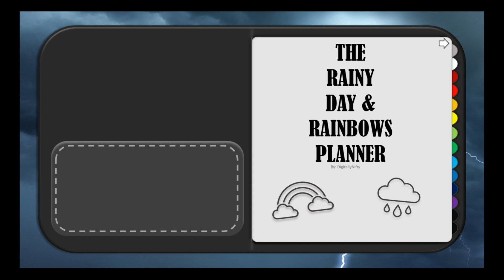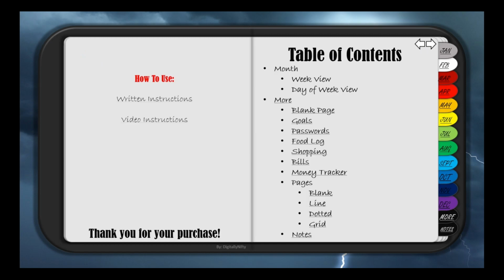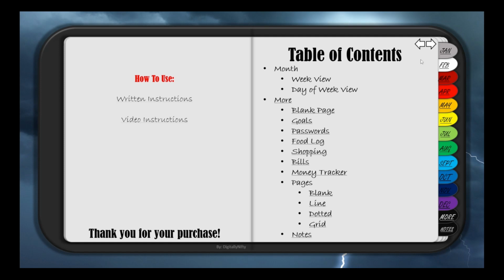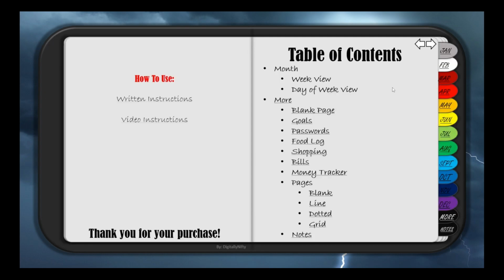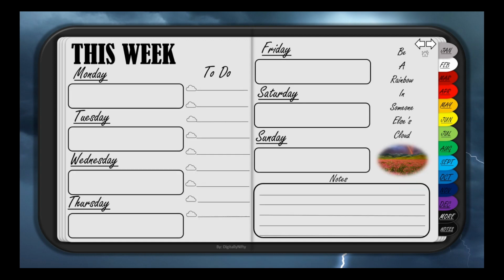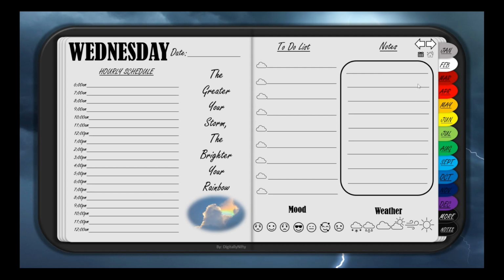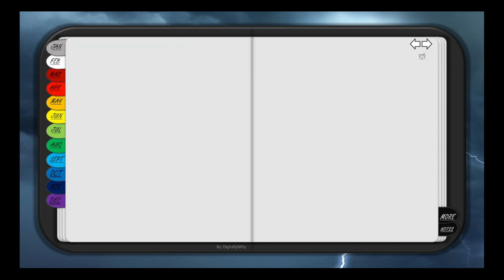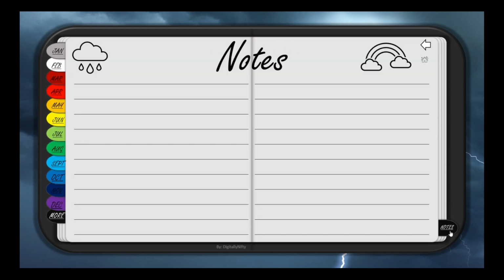🌧️ The Rainy Day and Rainbows Planner | Digital Planner Walkthrough 🌈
Welcome!

This video is your step-by-step guide to using The Rainy Day and Rainbows Planner — a cozy, colorful digital planner designed to bring calm to chaos and turn your "meh" days into magic.

Already downloaded your planner from Etsy? Perfect! Now let’s walk through everything together — so you can start organizing your month with ease, clarity, and a splash of joy.

Whether you’re planning your goals, tracking habits, or just trying to remember where you left your sanity (no judgment), this video’s got you covered.

 Inside this walkthrough:

How to open & navigate your planner

Monthly + weekly spreads

Interactive tabs & hyperlinks

Bonus features you don’t want to miss

 Make sure you’ve got your tablet, stylus, and a comfy blanket — let's get planning!

Haven’t grabbed your planner yet?